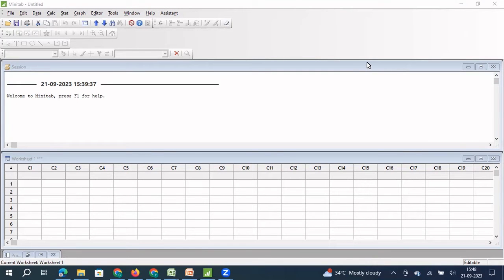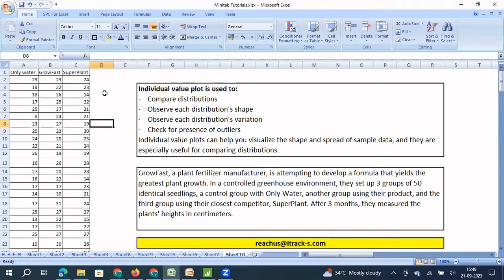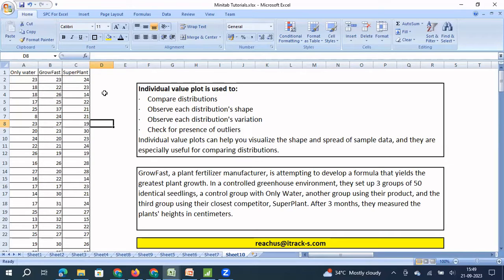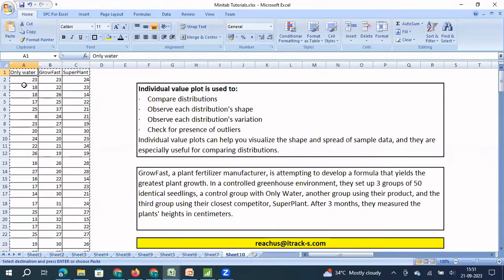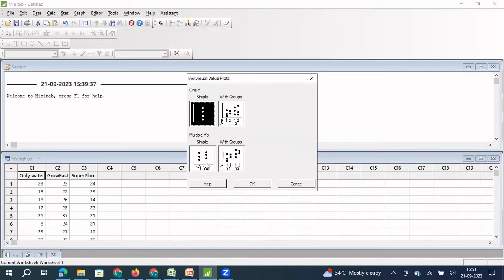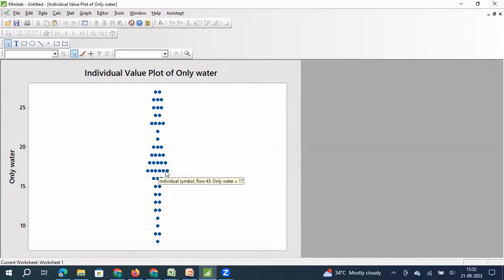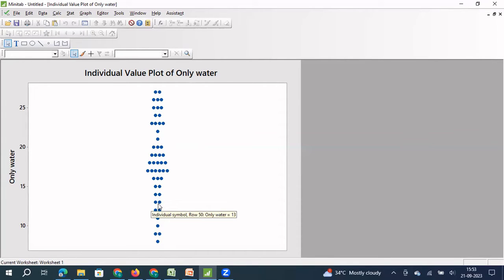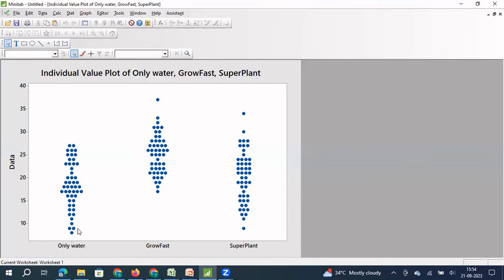MINITAB : Individual value plot using minitab part 1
MINITAB : Individual value plot using minitab part 1 - For single and multiple “y”.